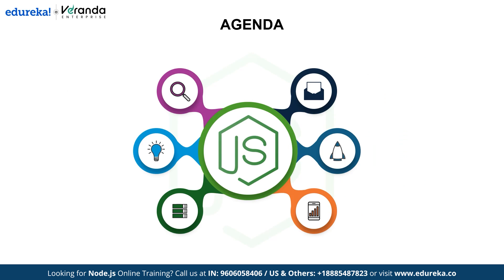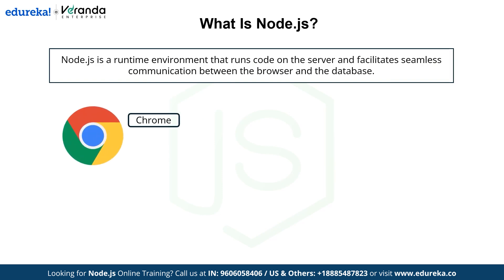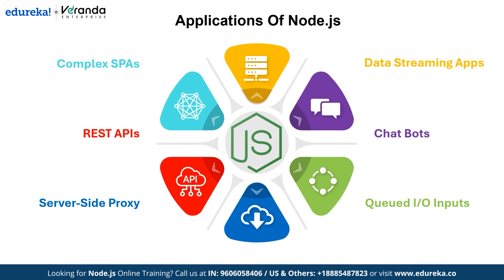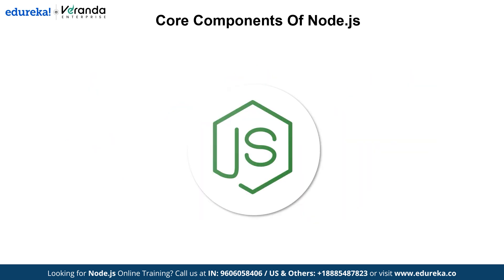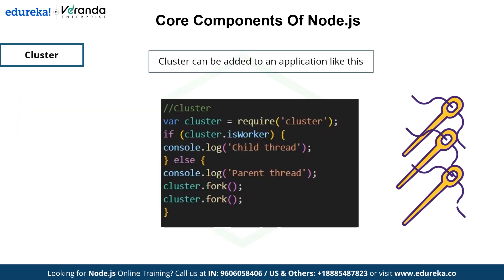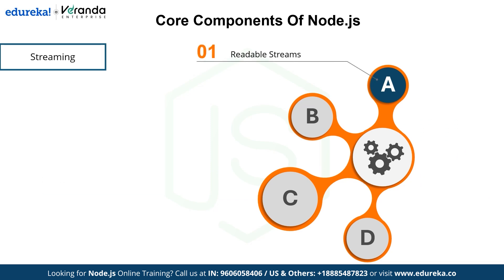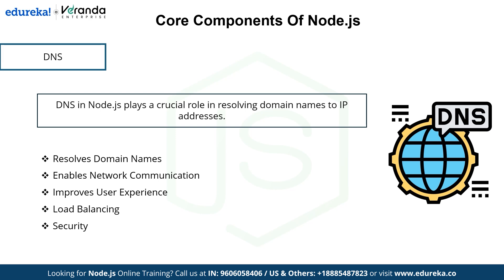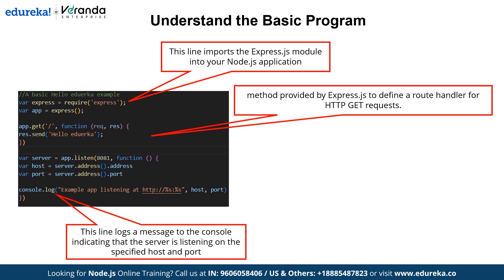What is Node.js? | Introduction To Node.js | Node.js Guide for Beginners | Edureka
In this video on *Introduction to Node.js * , we’ll walk you through everything you need to know about this powerful JavaScript runtime. We’ll cover the *what* , *why* ,  and *how* of Node.js, diving into its core components, key features, and real-world use cases. We’ll also explore the Express framework, one of the most popular tools built on Node.js, and how it simplifies web development. Whether you’re new to back-end development or looking to expand your skills, this video will give you a solid understanding of Node.js and its applications. Join us and get ready to harness the power of Node.js in your next project.

✅ 00:00 - Introduction
✅ 01:18 - Why Learn Node.js?
✅ 02:39 - What is Node.js?
✅ 03:33 - Architecture of Node.js
✅ 04:16 - Applications of Node.js
✅ 05:36 - What is NPM?
✅ 06:34 - Core Components of Node.js
✅ 14:33 - Node.js Express Framework
✅ 15:30 - Understanding the Basic Program
✅ 16:33 - Famous Apps Built on Node.js

There are no particular skill sets or any other prerequisites for enrolling in the Full Stack Web Developer Masters Program. Whether you are an experienced professional working in the IT industry or an aspirant planning to enter the world of web development, our Full Stack Masters Program is designed and developed to accommodate various professional backgrounds.